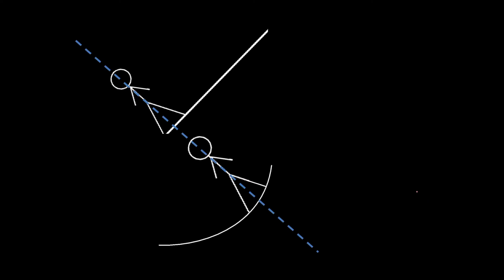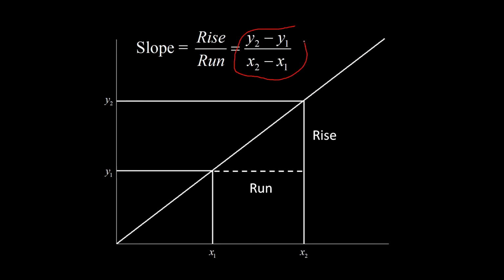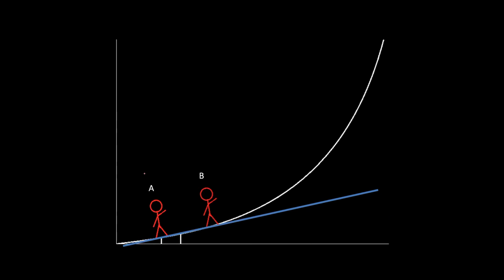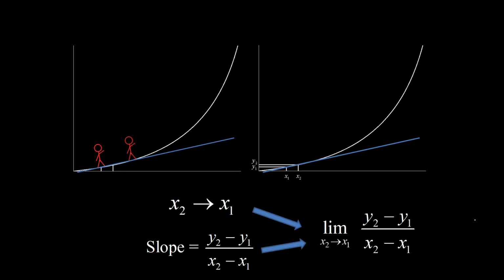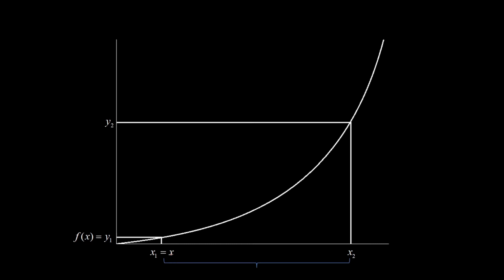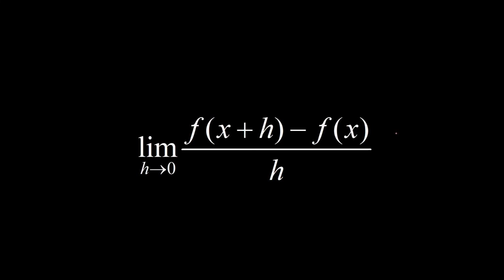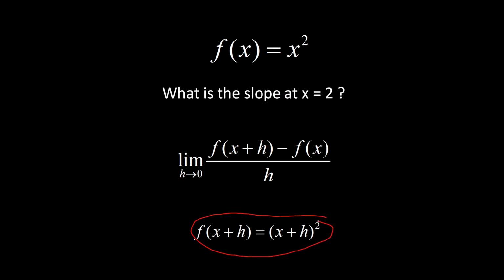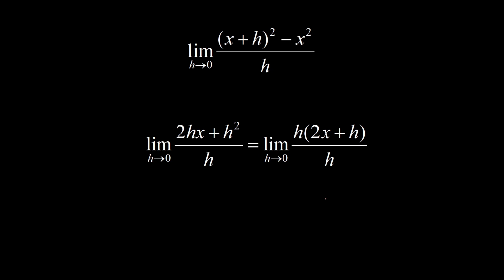Lecture 4: The Derivative